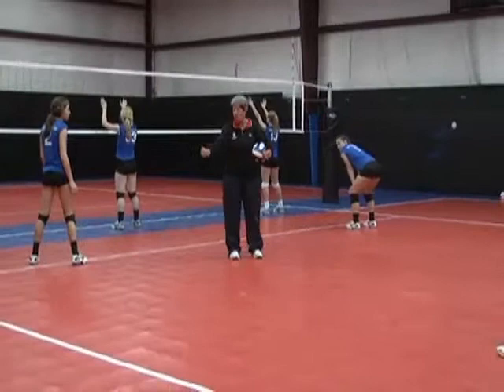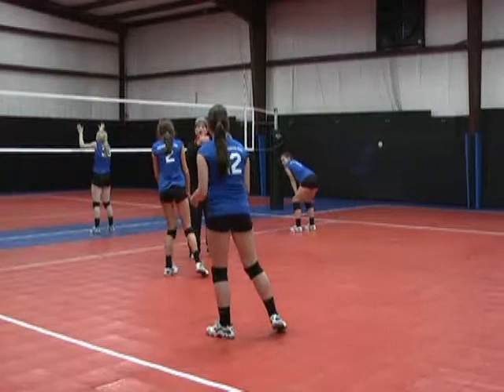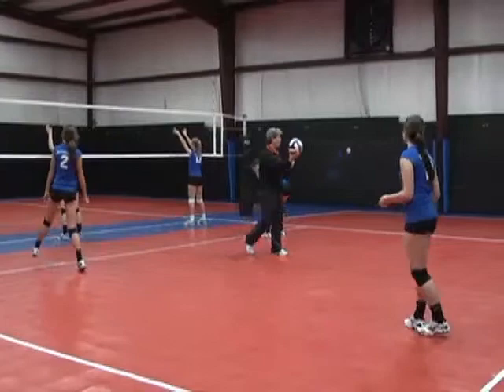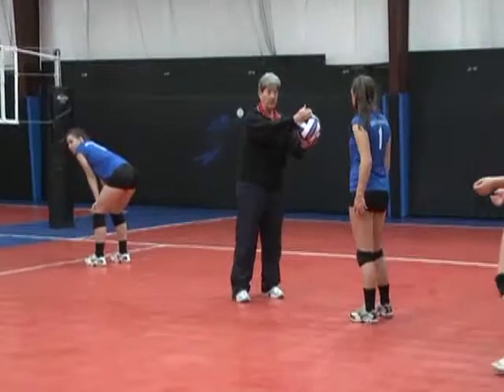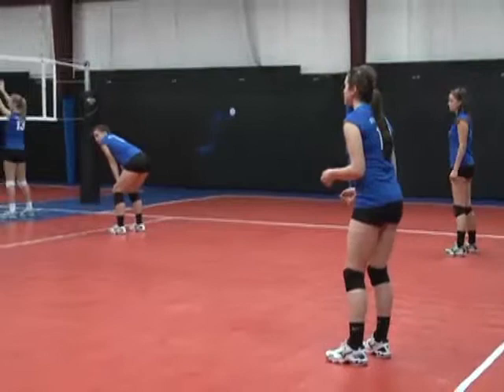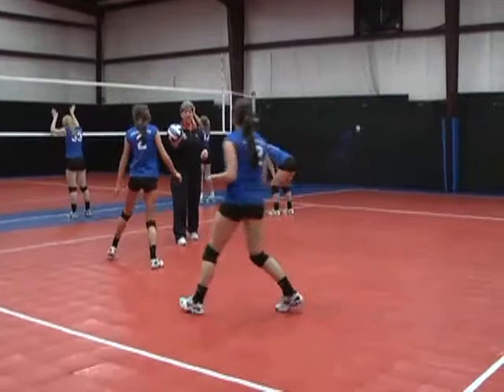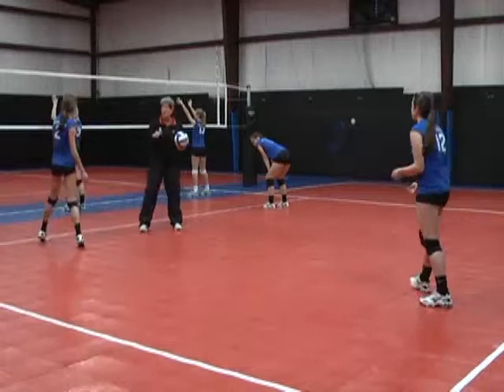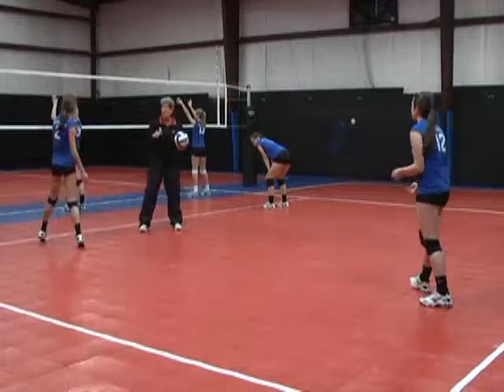Cecile Reynaud's 7 Key 7: Know the Angles of Pursuit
Watch former Florida State Univ. head volleybal coach, Cecile Reynaud's full coaching course at this

Featuring information and ideas from one of the most respected volleyball coaches in the game, 20 Keys to a Great Volleyball Defense details twenty insightful considerations concerning what steps can be undertaken to help ensure that a team has a fundamentally sound defense. The